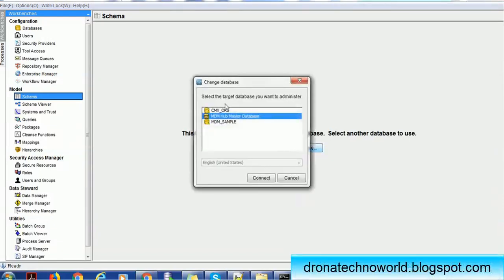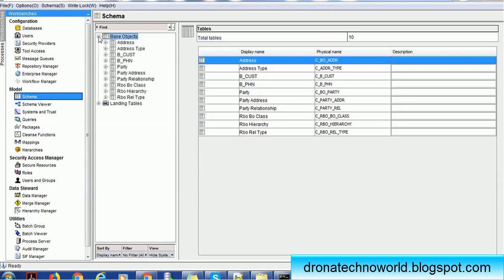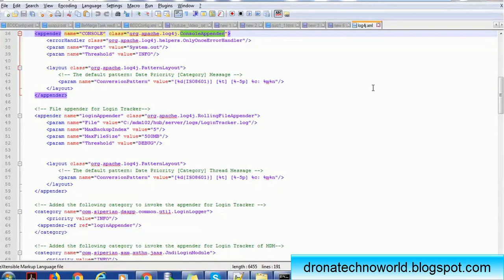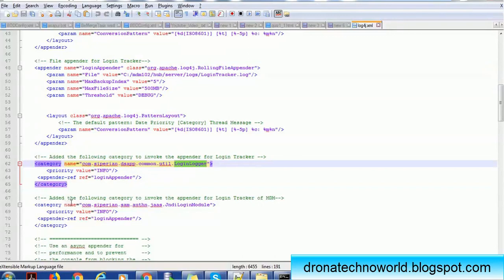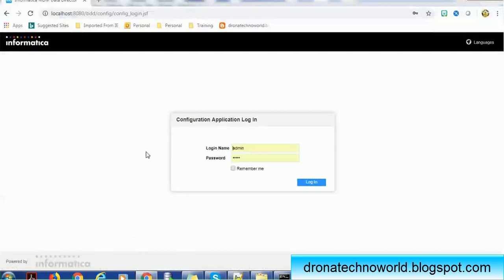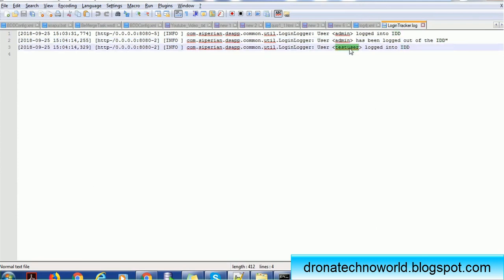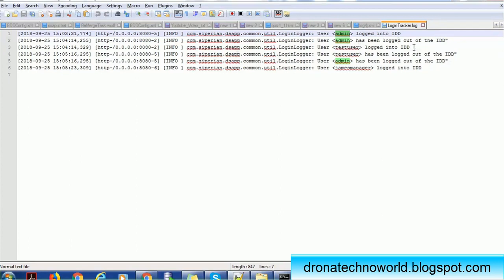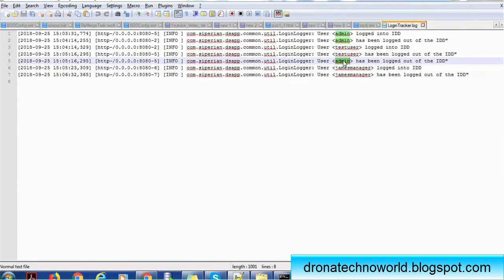Informatica MDM Tutorial - How to monitor who logged in to IDD Application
This is very helpful video tutorial on Inforamtica MDM and IDD. With help of this tutorial you will be able to understand how to monitor users who logged to IDD application.